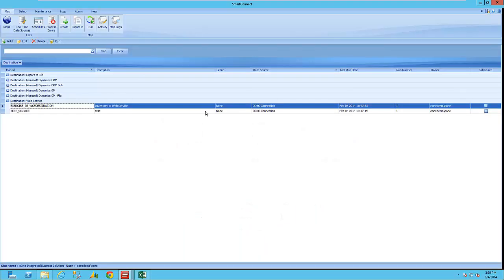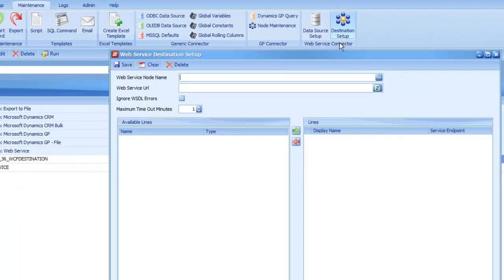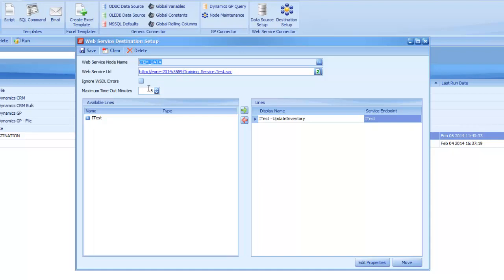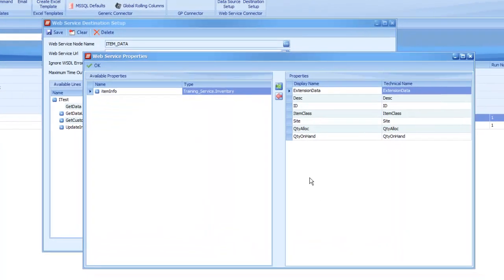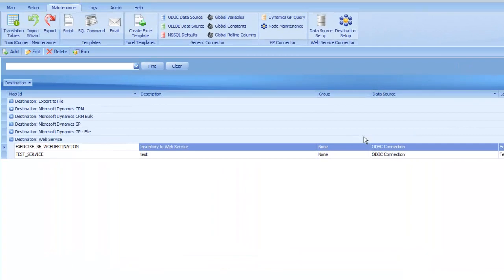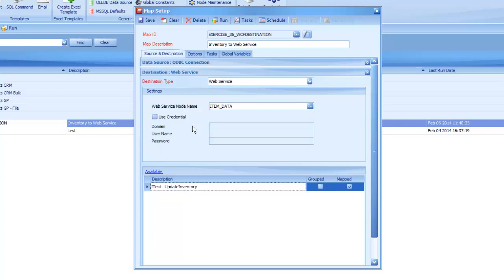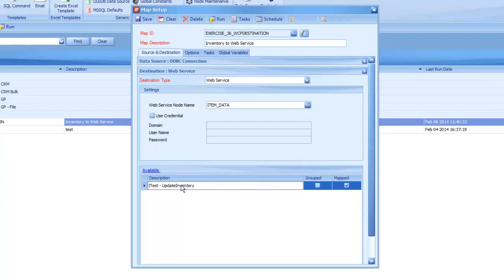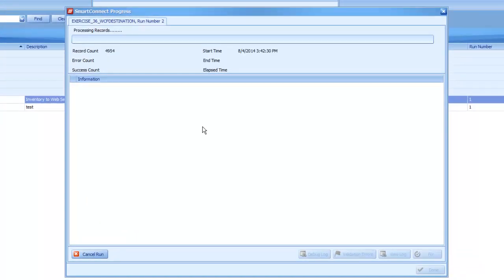SmartConnect Web Service Destination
Checkout the two step process for using the web service destination within SmartConnect.